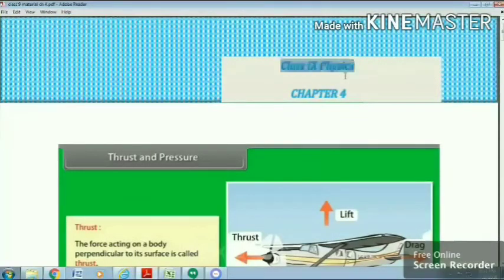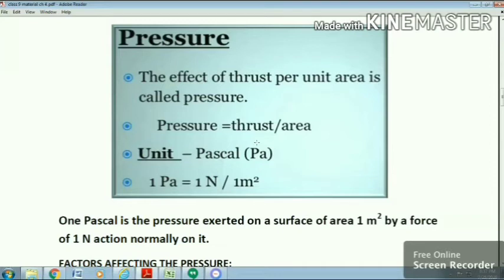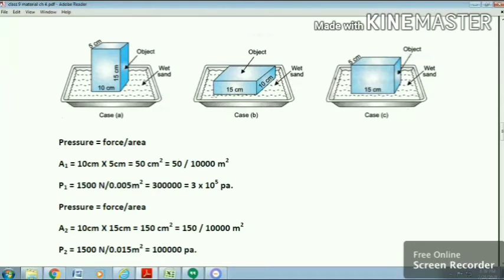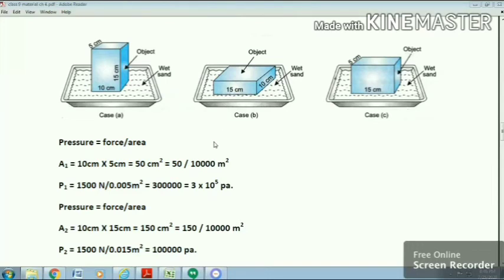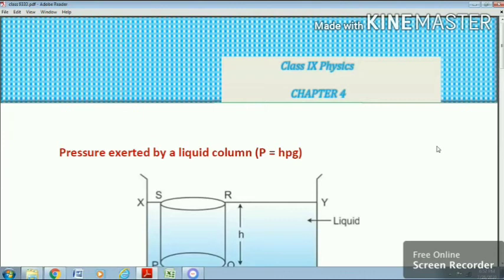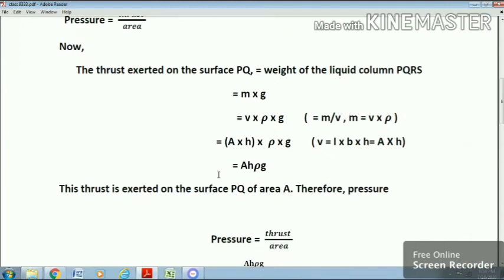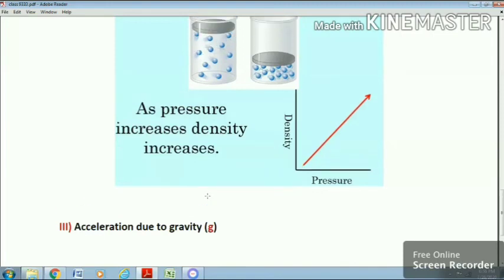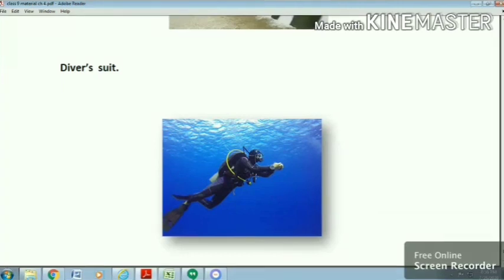Class 9( physics) chapter 4